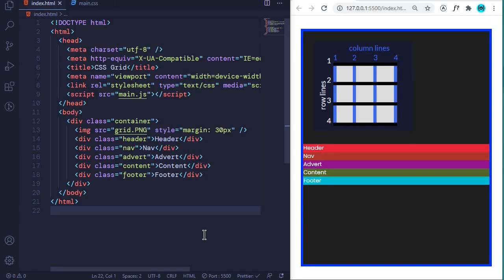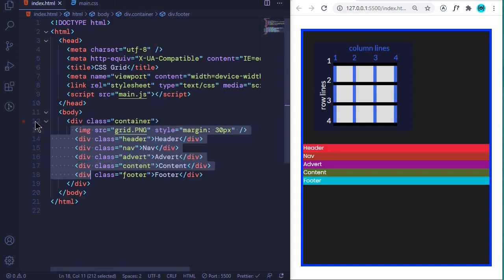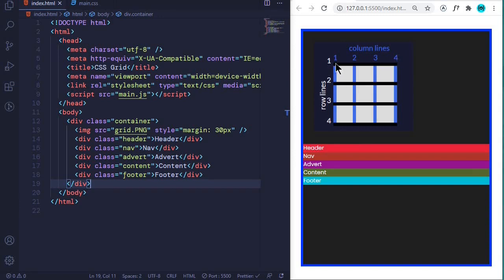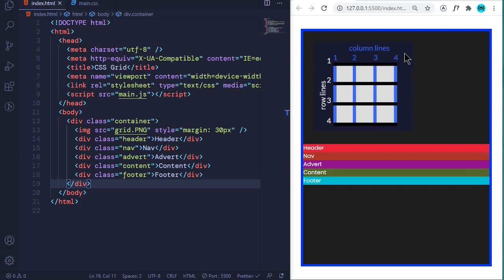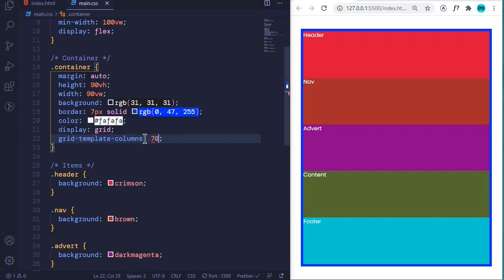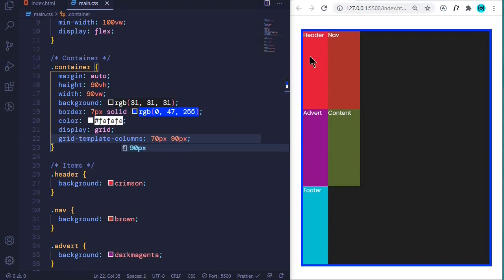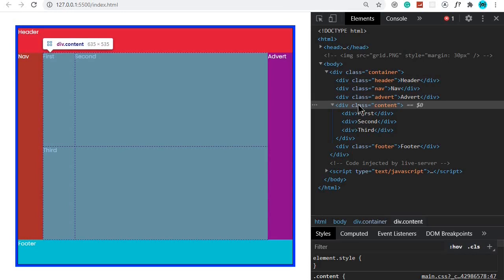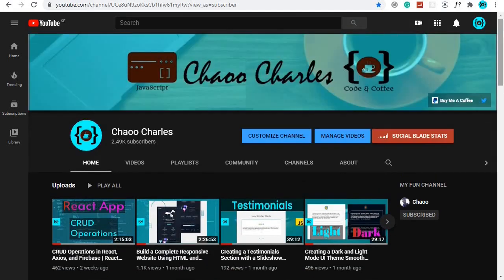CSS Grid Full Course (free) 🔥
In this video, I will teach you everything you need to know about CSS Grid. By the end of the tutorial, you should be able to create more awesome and complex web UI layouts.